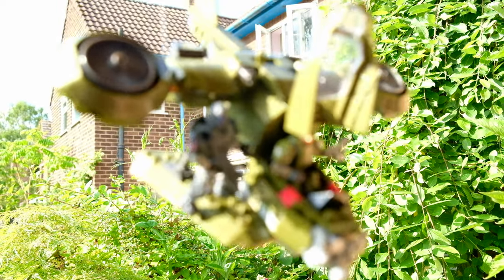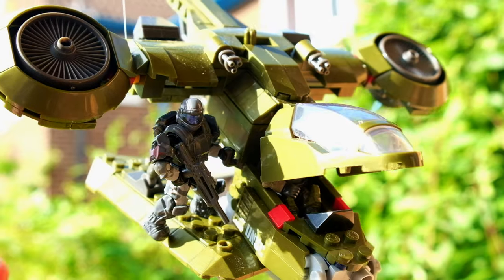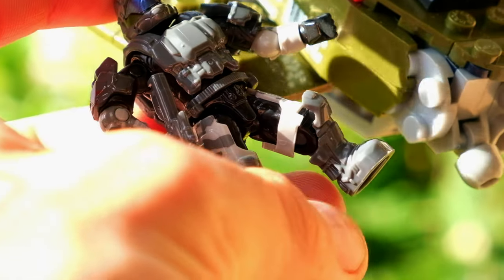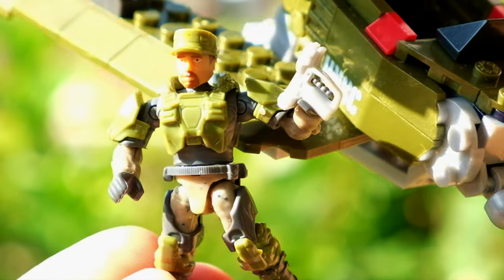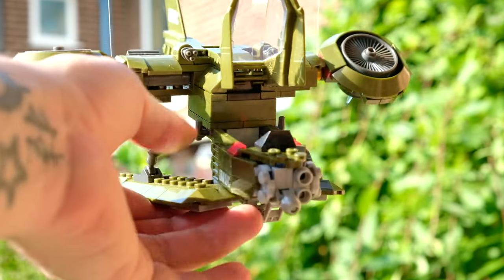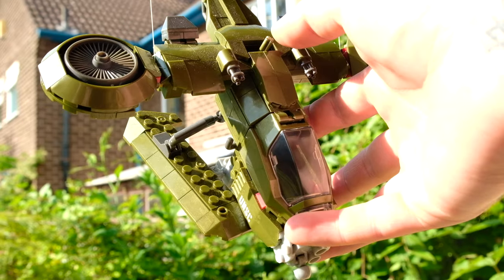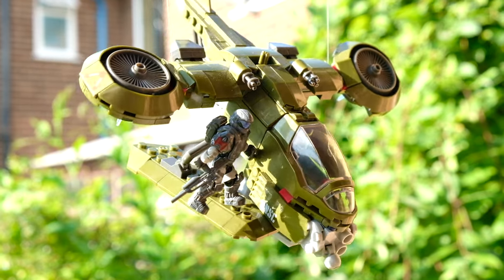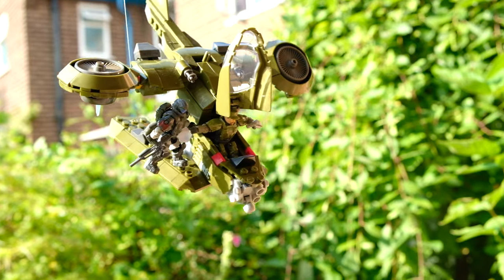The GOAT Hornet! ODST Hornet Recon Review - Halo Mega Construx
The UNSC Hornet Recon arrives! Featuring a UNSC Marine that bears resemblance to Sgt Stacker and an ODST Recon specialist... this set is incredible!

Did we need a new Halo 3 UNSC Hornet? Perhaps not BUT comparing this release to the UNSC Hornet Blitz, you can tell just how far Mega Construx has come has a company in the last few years.

Comparing this to the NMPD hornet, lights and sounds hornet and the hornet VS covenant watchtower, this might come out on top!

What is your favorite part of this set? How do you rate this out of 10?

Get ready for recon with this buildable UNSC Hornet. The Halo universe-inspired aircraft has a working cockpit and 2 landing skids to position the figures on. The Hornet can be held in one hand so that the thumb can flip its switch to pivot the engines with ease. This building set also includes 2 micro action figures, Sgt. Stacker and an ODST, with display stands.

Halo UNSC Hornet aircraft vehicle building set with landing skids and cockpit that opens​ with 2 working turbojet engines that can pivot with the flip of a switch and 2 highly detailed, super poseable micro action figures with stands and swappable combat accessories.